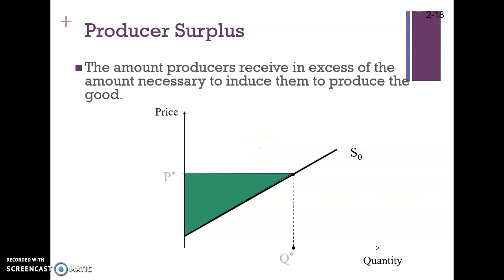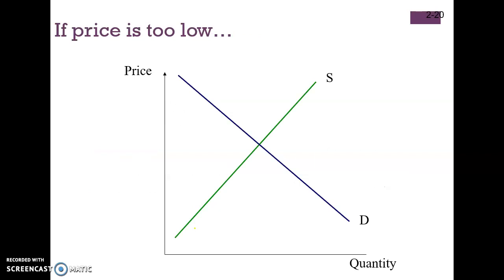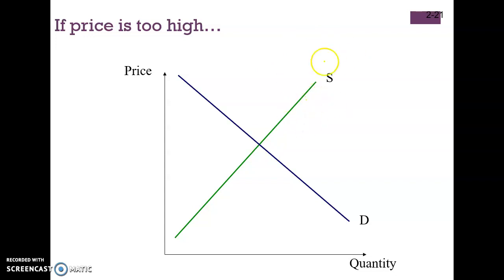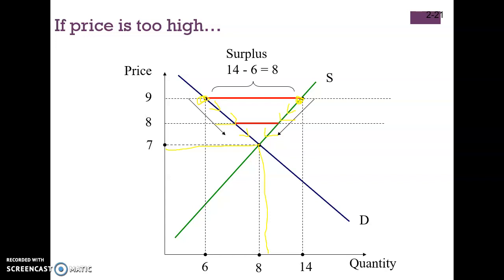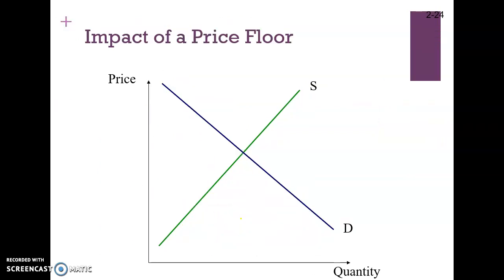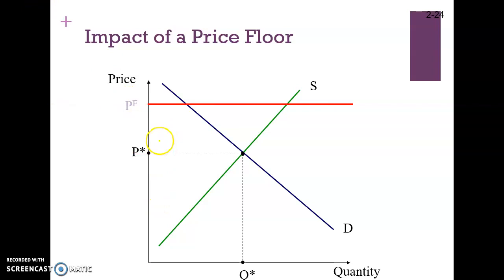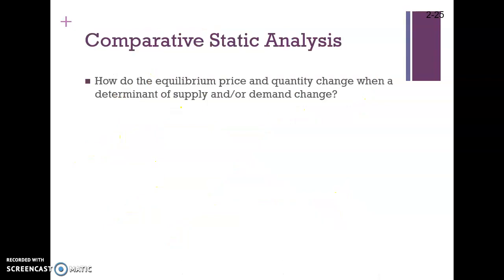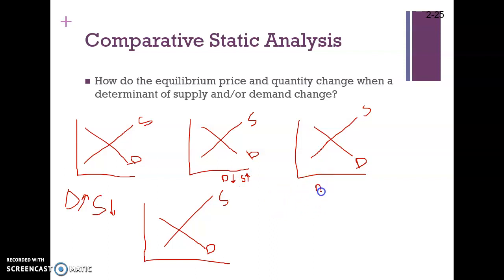Market Forces: Demand and Supply 3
Supply, Supply Shifters,
Input Prices, Technology or Government Regulations, Number of Firms, Substitutes in Production, Taxes,
Producer Expectations,
The Supply Function,
Producer Surplus.